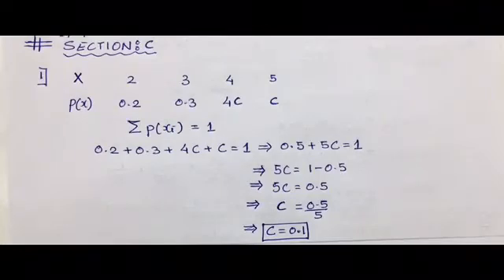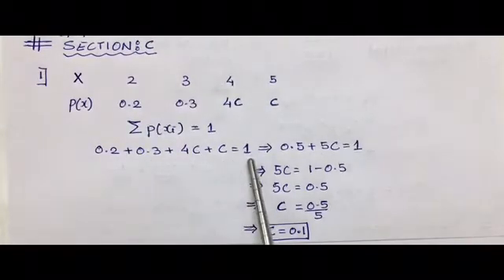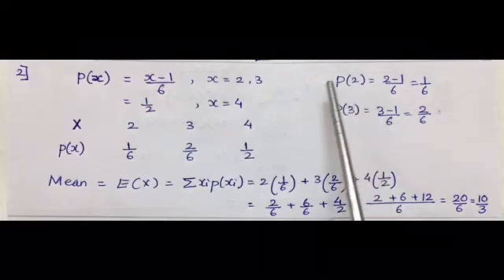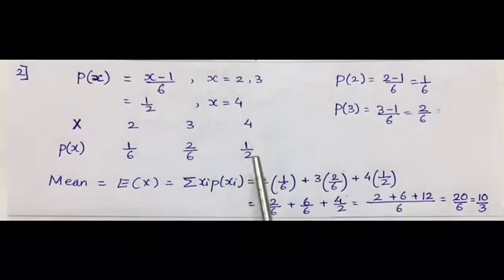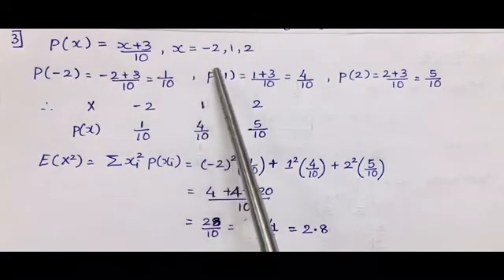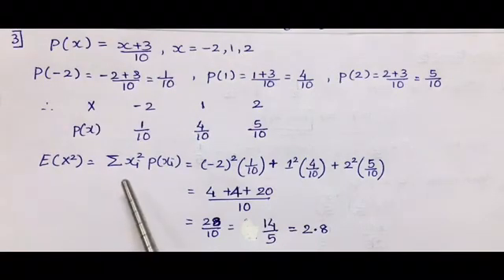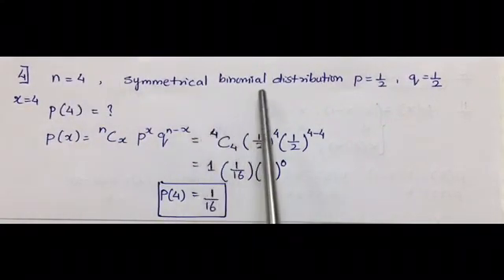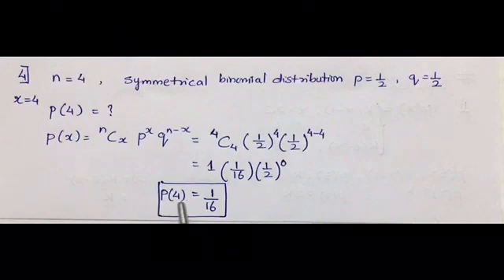Class:12Com Statistics (GSEB) Ch.2 (Part-2) Exercise 2 Section:C examples 1-4